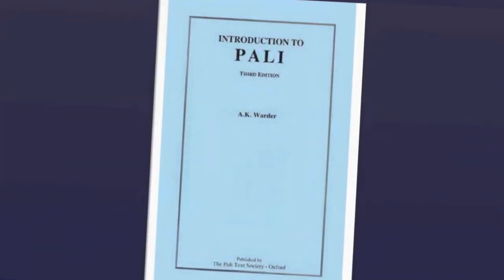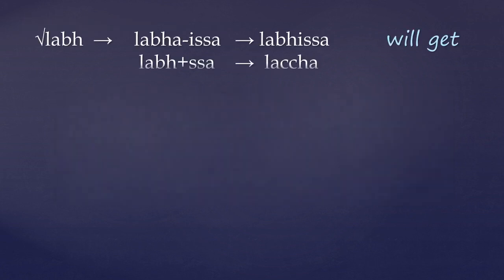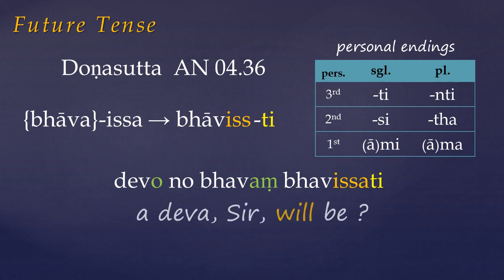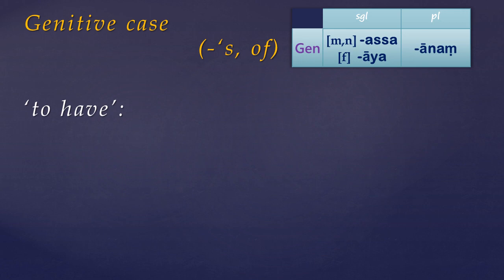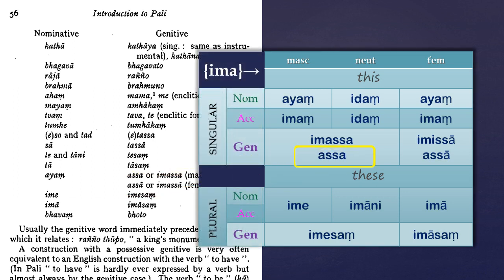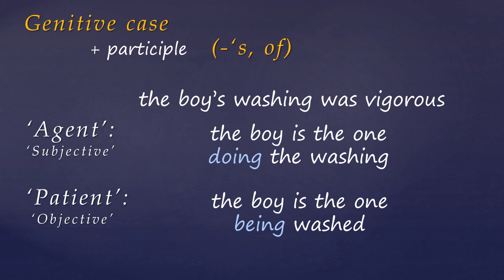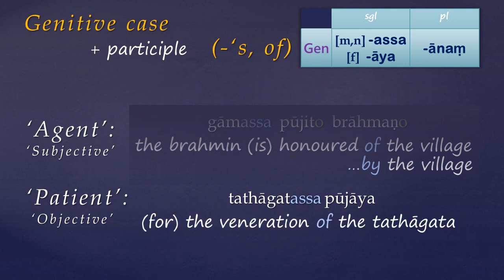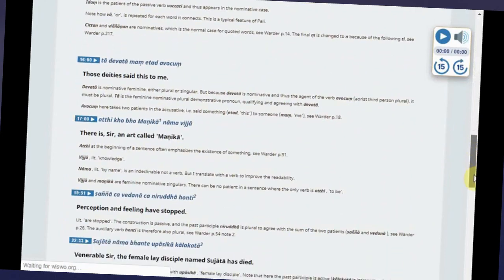Warder's 'Intro to Pali': Chapter 10 | Learn Pali Language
In Lesson 10 of A.K. Warder's grammar guide, 'An introduction to Pali' we take a look at the future verb tense and the genitive noun case in Pali.

00:00 Intro to Lesson 10
00:29 Future Tense: formation
02:28 Future Tense: use
04:25 Genitive case: declensions
05:09 Genitive case: uses
06:56 Genitive case: Pronoun & Participle declension
09:27 Genitive case: Subjective vs Objective
11:36 Genitive case: Absolutes

This is one in a new series of tutorials which is intended to be a companion explaining some of the technical terms employed in this grammar guide.

Or go to the Pali Studies blog more in depth Pali language grammar & study resources:

Please help transcribe and/or translate this video so more students

Metta!